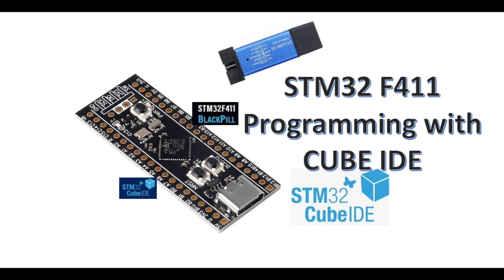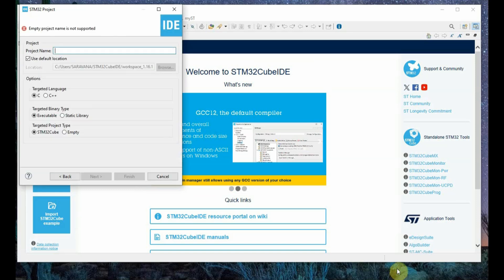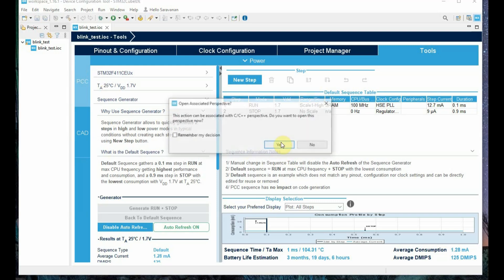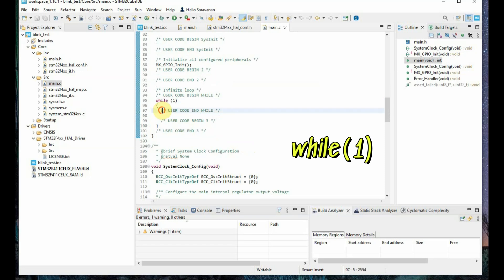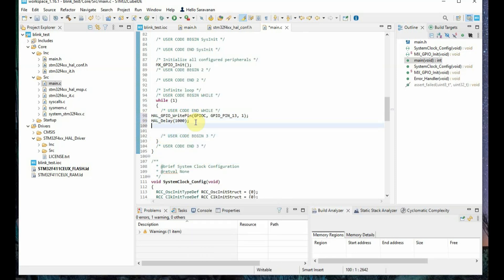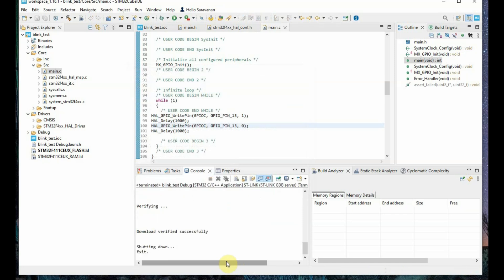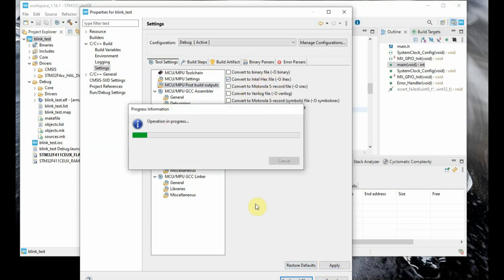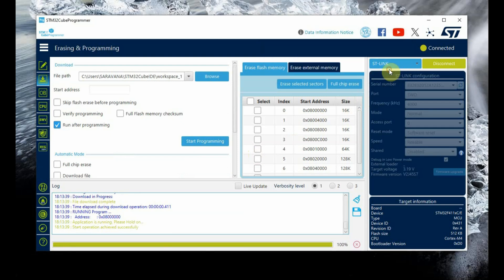STM32 F411 - Programming with CUBE IDE & ST LINK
STM32 F401 F411  ARM CORTEX M4 can be programmed using STM32 CUBE IDE.
ST LINK Debugger dongle is used with SWD  Serial Wire Debugging connections.

SWCLK,SWDIO, GND ,3.3V pins are used..
Getting the .hex file from IDE also explained in this video.